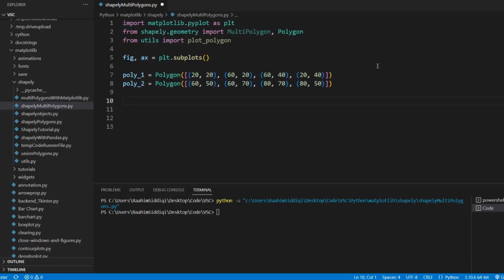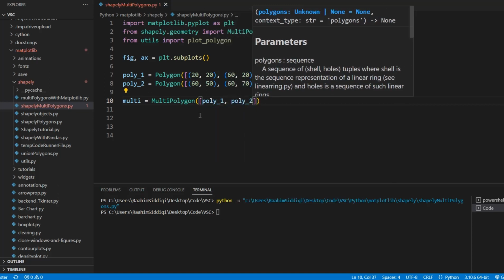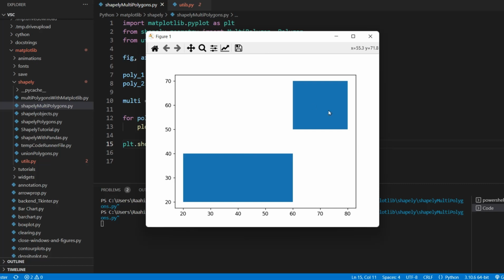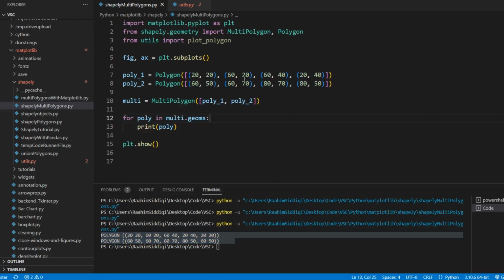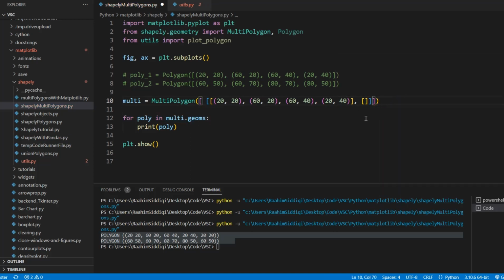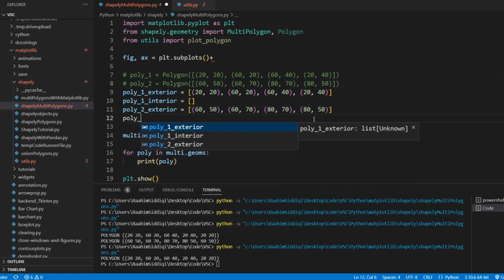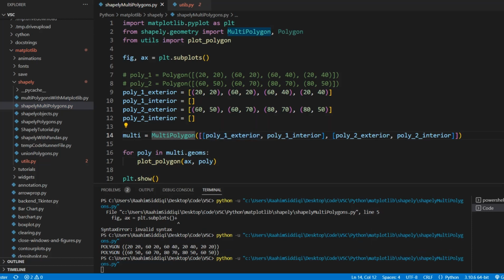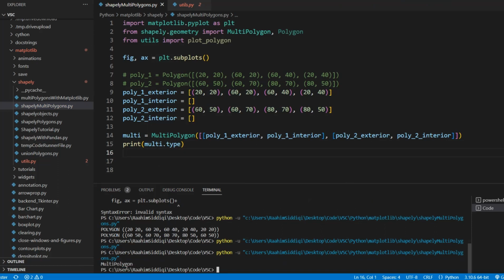How to create MultiPolygons in Shapely?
In this tutorial we will discuss how to create MultiPolygons in Shapely.